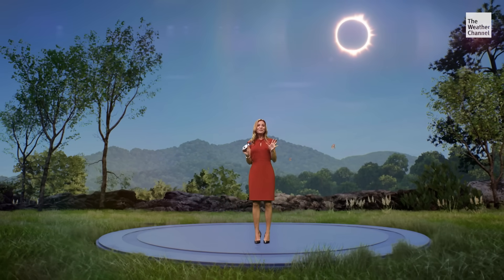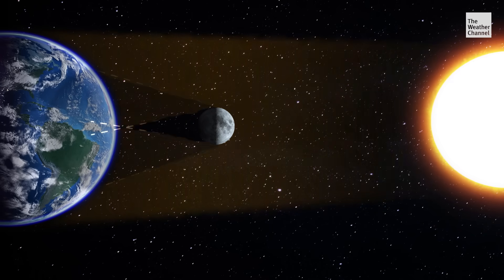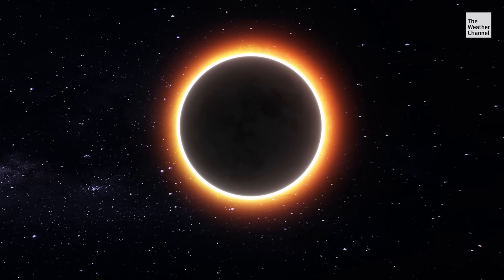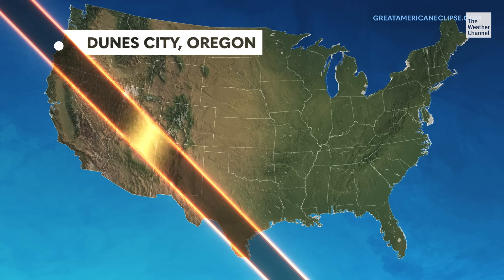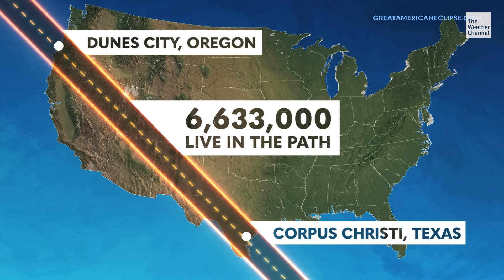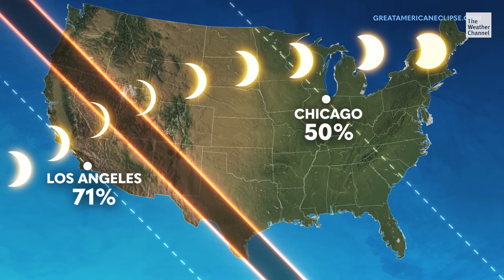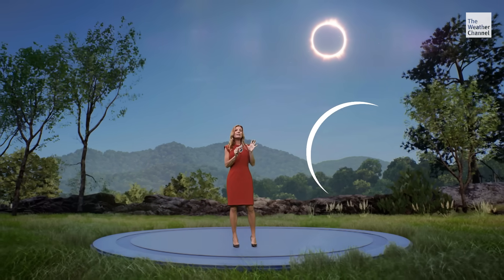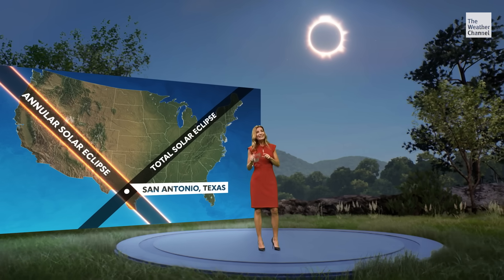2023 Annular Solar Eclipse Overview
Meteorologist Jen Carfagno has all the information you need ahead of the 2023 annular solar eclipse.

Download The Weather Channel TV app NOW on your smart TV and get access to our LIVE coverage and original shows, plus exclusive, app-only content!